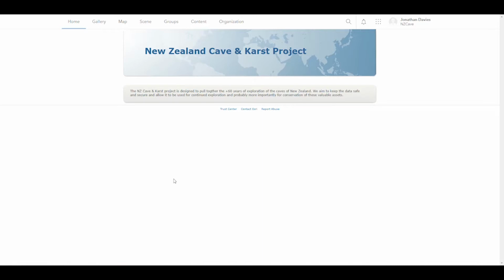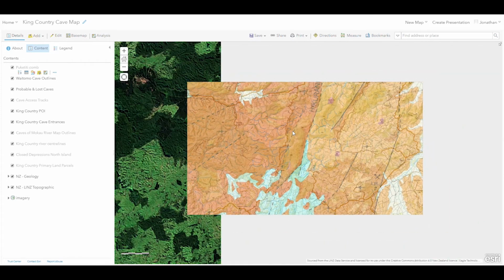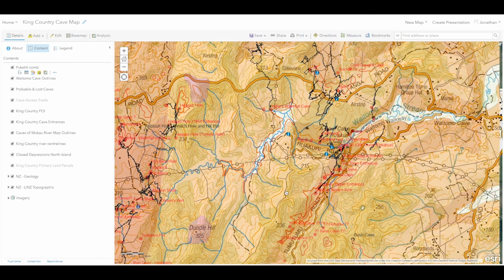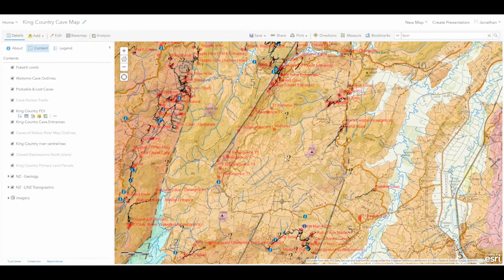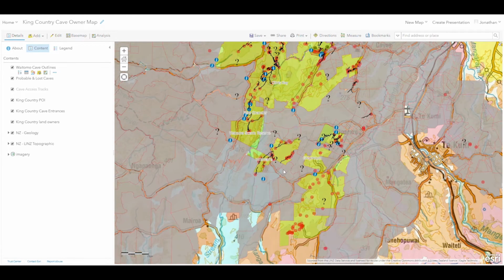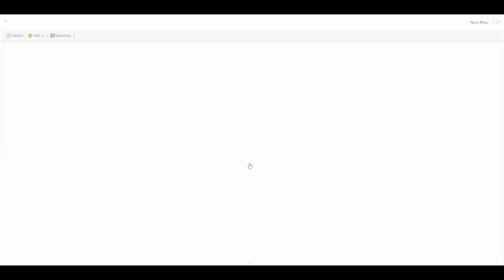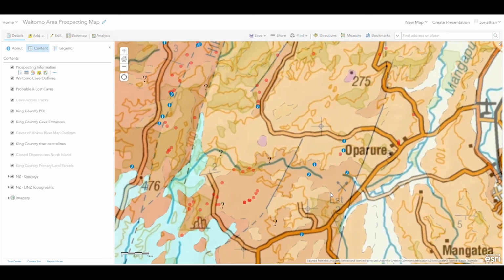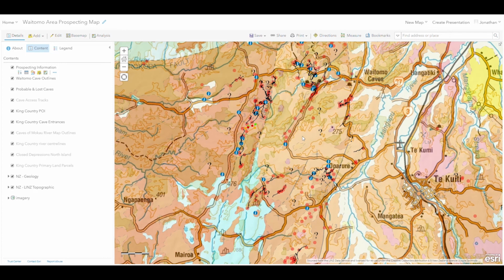2019 Year in Review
A brief video on the progress made in 2019 by the New Zealand Cave & Karst Project with the Arc GIS online mapping system